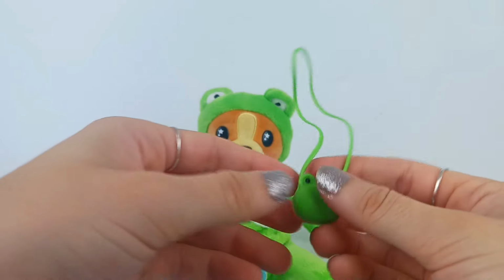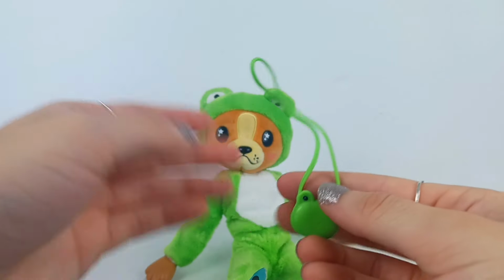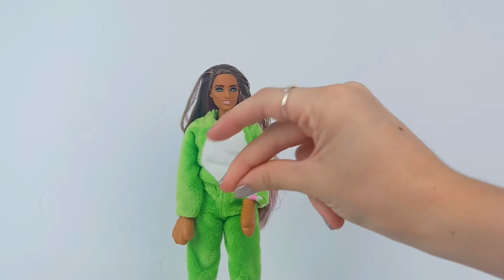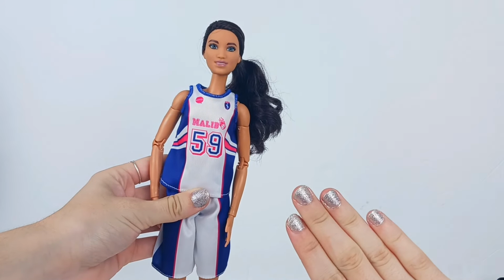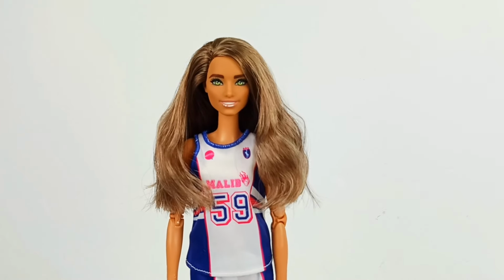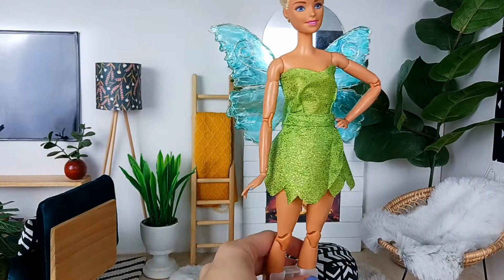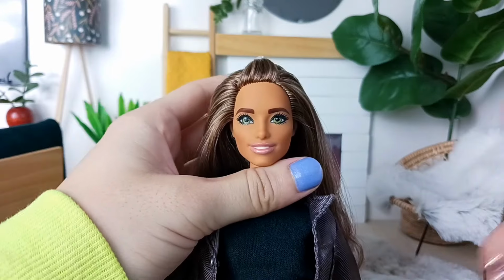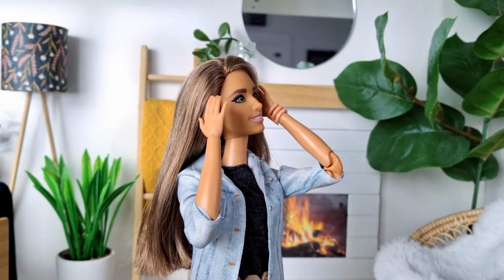I Turned My Sister INTO a Barbie Doll😱 | Custom Barbie doll makeover - Repaint, Hair removal +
Hey!

Yea... so it's taken me a long time to finish this makeover series...
But we're back!! Today, I'm turning my oldest sister into a Barbie doll! This makeover was definitely different than my others. I surprisingly used a cutie reveal Barbie doll??

Wondering when I upload??

I also upload a NEW doll makeover short every Saturday! 🥰💜